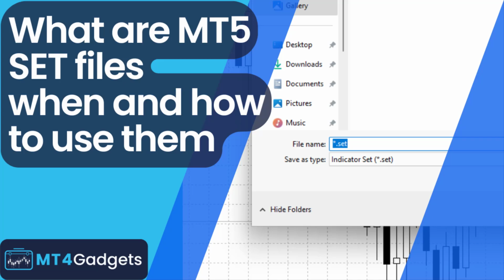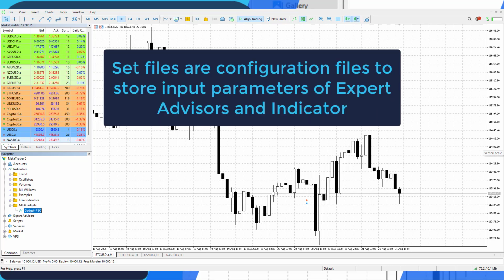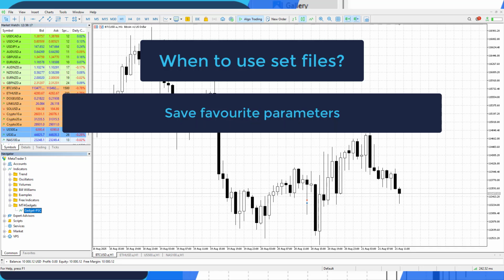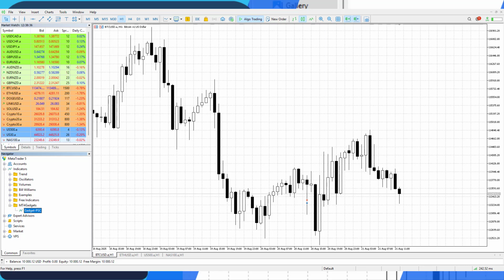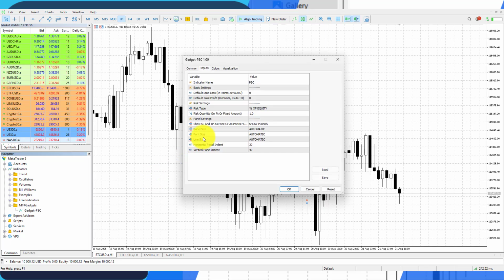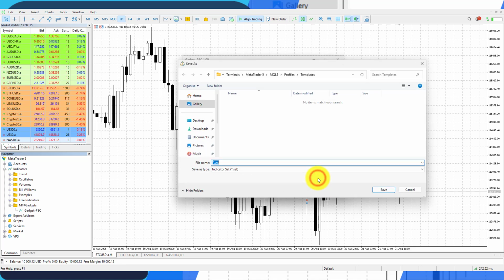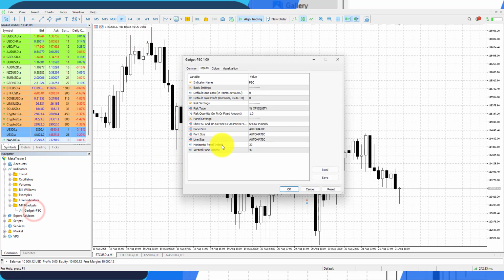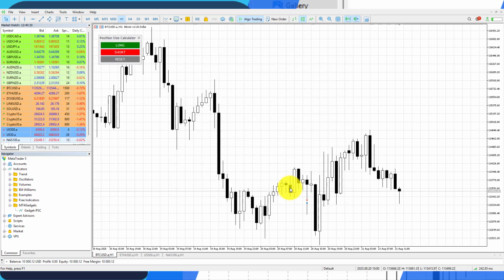How to Use Set Files in MetaTrader 5 (Save, Load, Reset)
🔥 Welcome to the MT5 Set Files Tutorial! 🔥

In this video we’ll cover what set files are, when to use them, and how to save, load, and reset them in MetaTrader 5.

🔹 What You Will Learn Today:
✅ What are set files in MT5
✅ When to use set files
✅ How to save, load, and reset set files